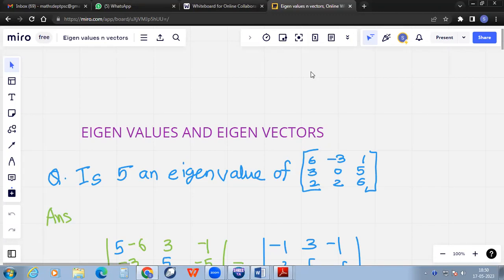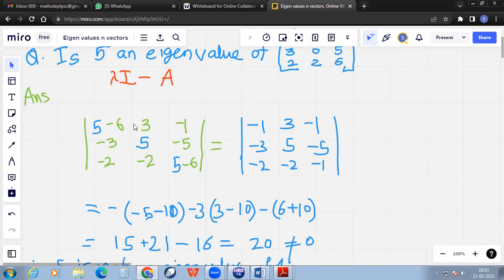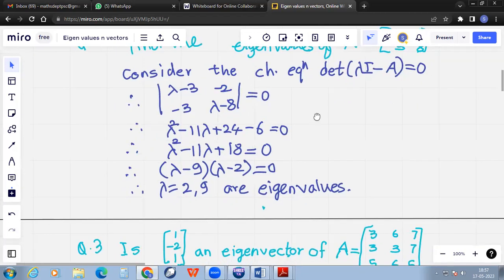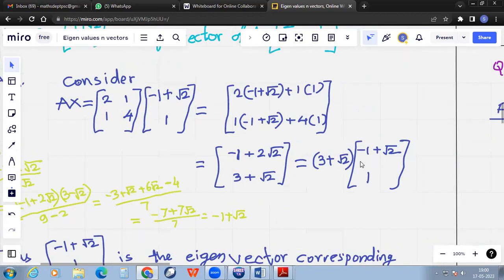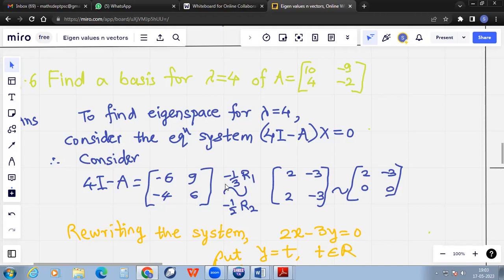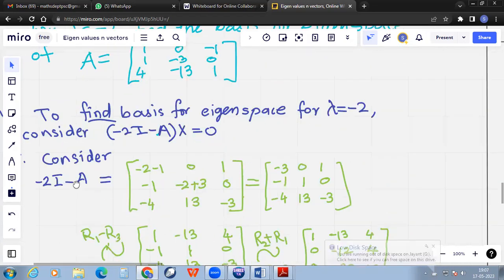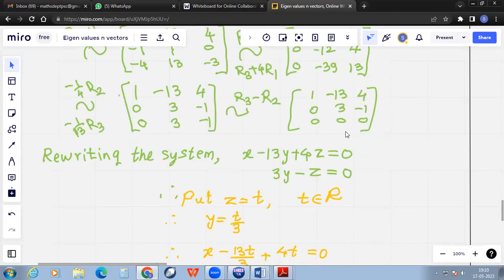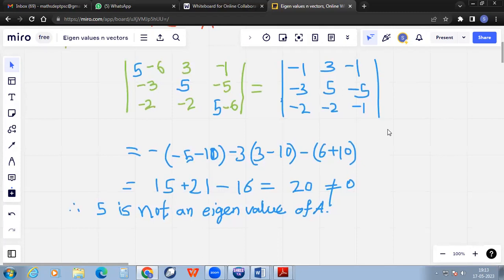Eigenvalues and Eigenvectors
Examples on Eigenvalues and Eigenvectors